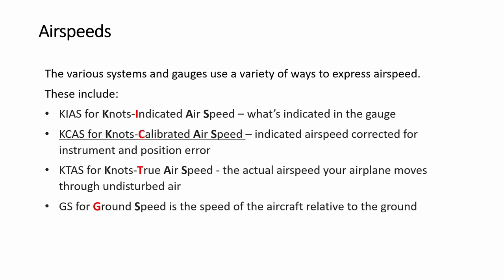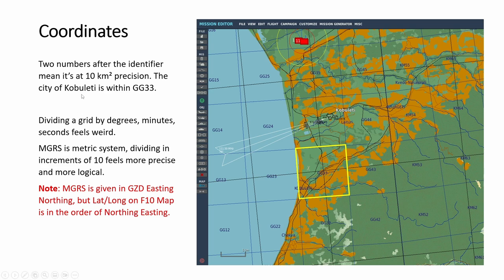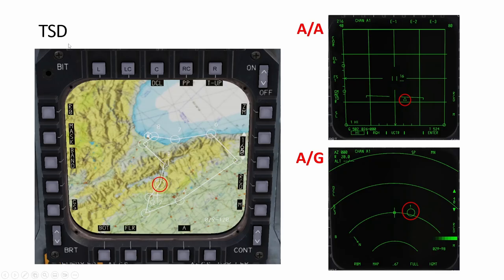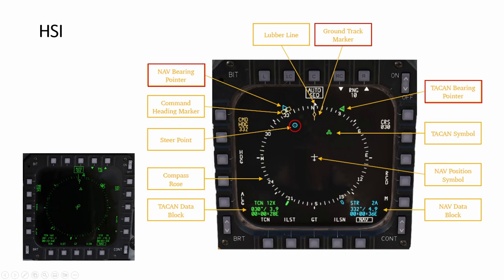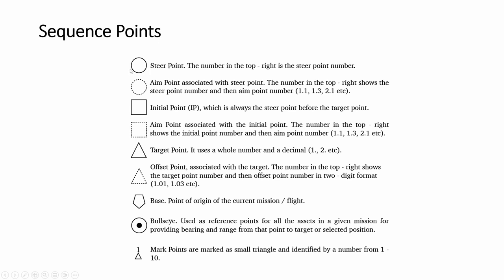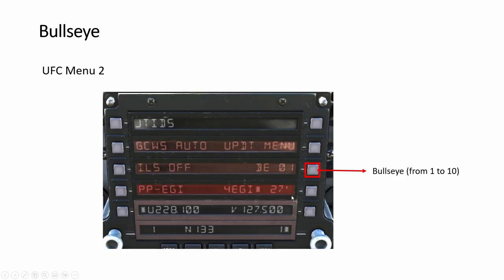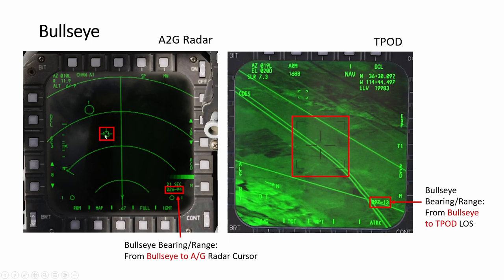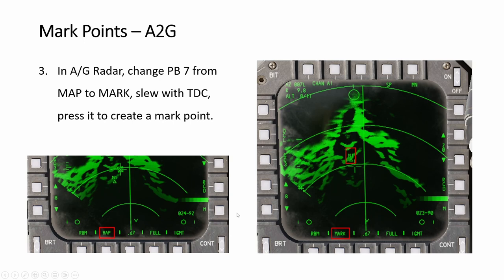Episode 30 DCS F-15E Strike Eagle Navigation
Various Navigation Aids and Sequence Points to help with navigation.